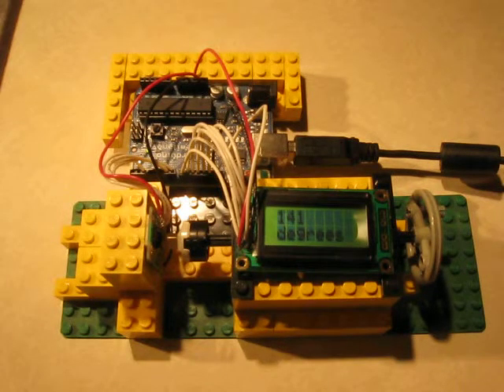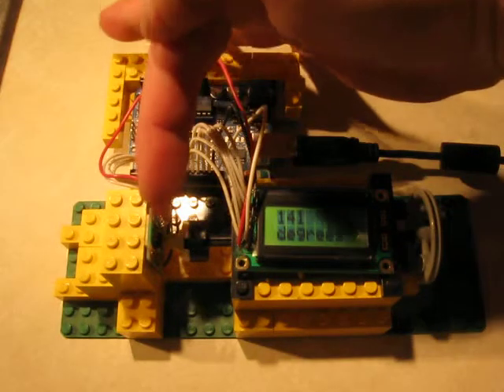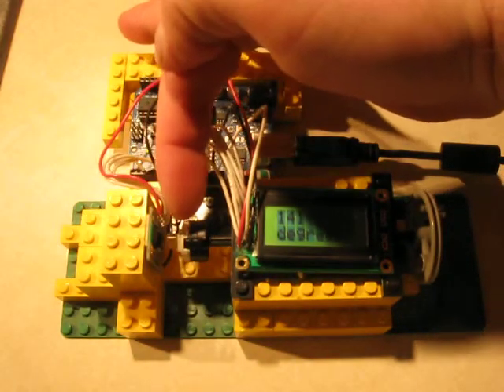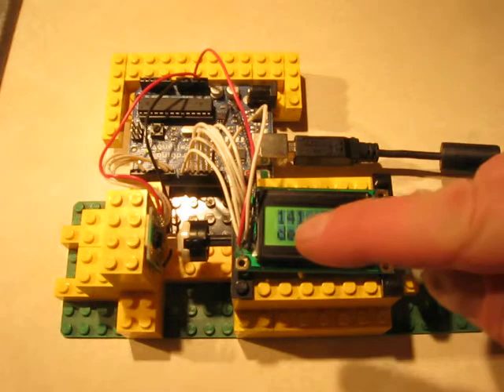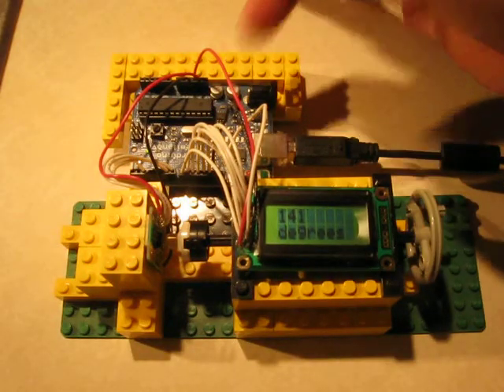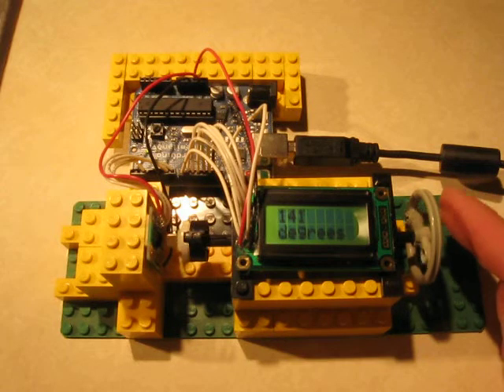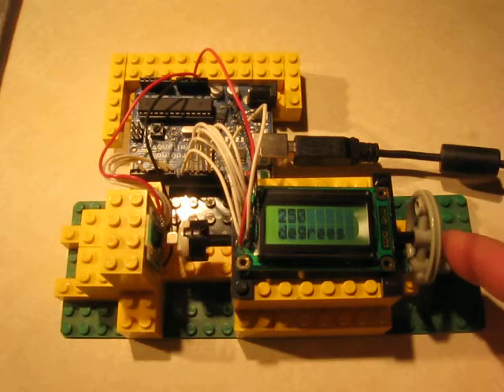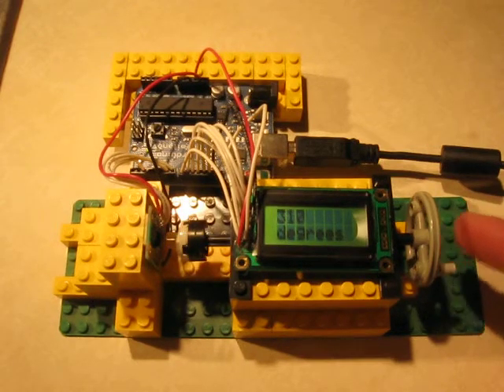AS5040_arduino_lcd.AVI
I added an LCD onto the arduino for a self-contained demo unit to show off the 5040's capability.